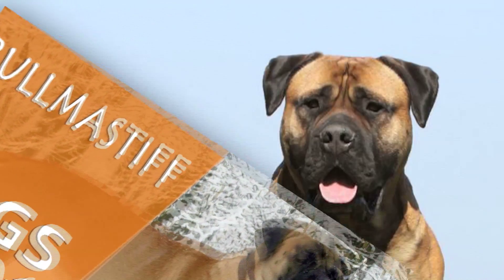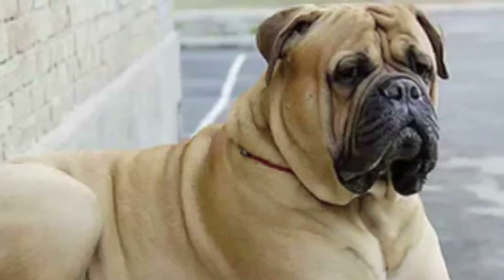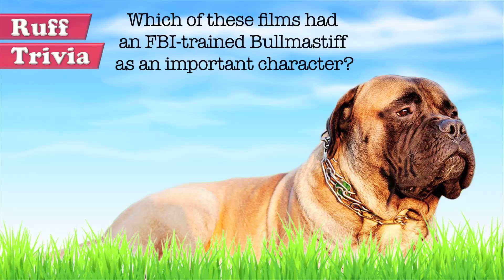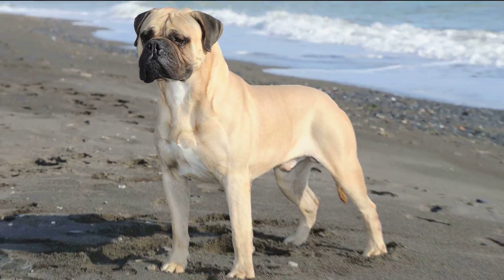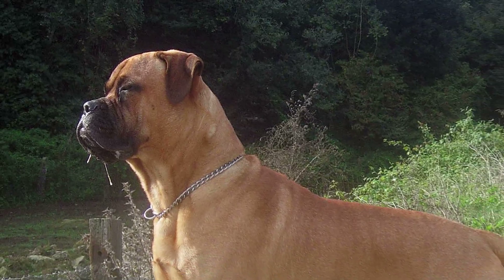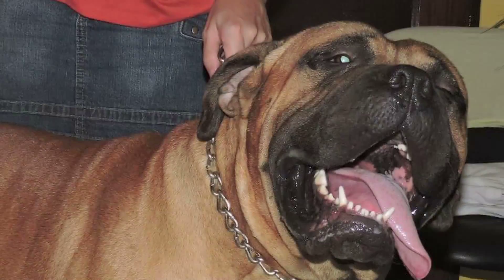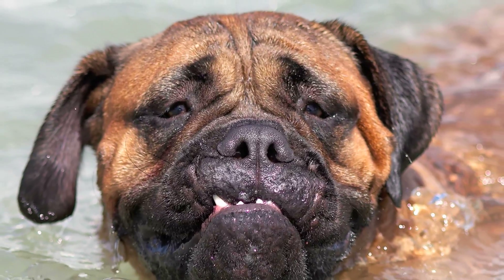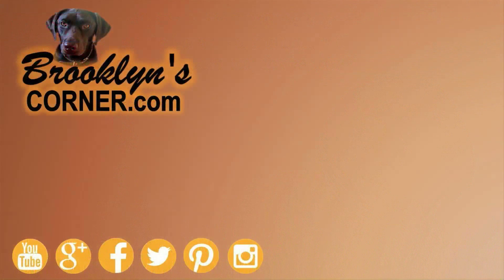Dogs 101 - BULLMASTIFF - Top Dog Facts About the BULLMASTIFF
The Bullmastiff, as the name suggests, is a breed developed by combining strains of bulldogs and mastiffs. The word ‘bullmastiff’ had been used in a generic sense for such combinations at least from the 1700s, but a specific breed with defining features began to be developed only in the late 1800s, with specific traits from the English Mastiff and the Old English Bulldog. Poaching had become a major problem in those days, and wardens and gamekeepers on large estates were looking for a guard dog that combined the size of a mastiff with the speed of a bulldog. The dog also needed to be tough, brave and obedient. The Bullmastiff, which is supposed to be 40% Old English Bulldog and 60% English Mastiff, proved perfect for this job. By the beginning of the 1900s, breeders began to focus on refining the Bullmastiff breed rather than continuing to cross the two old breeds. In its early days, in keeping with its guard dog duties, dark brindle colored Bullmastiffs were preferred for better camouflage, but over time fawn and red shades became popular too.

Time for some Ruff Trivia:
- Which of these films had an FBI-trained Bullmastiff as an important character?
o A:  See Spot Run
o B:  Turner and Hooch
o C:  K-9

The height of an adult male Bullmastiff is typically between 25 and 27 inches, and weight between 110 and 130 pounds. The female’s height is between 24 and 26 inches, and weight between 90 and 120 pounds. The dog is known for its appearance of strength and alertness. It has a large skull, broad and short muzzle, and a slight underbite. The neck is very muscular, the body compact. The coat is short and dense. White markings can be seen in some dogs, on the chest.

Grooming: The Bullmastiff requires very little coat care – a weekly brush using a soft bristle comb should be good. An occasional bath preserves the sheen of the coat. Its short, but drooping ears can gather debris, which can cause infection. This makes regular cleaning necessary. Many dogs of the breed tend to drool and the facial area around the mouth needs to be wiped for these dogs. Regular trimming of nails and brushing of teeth are advised.

Environment: The most notable trait of a Bullmastiff is its fitness to be a guard dog. It is not trustworthy of new people, is generally silent, and protective of its home and family. It is a low energy dog and, while good-natured with kids and other pets, is not particularly playful. This can make it a bit boring for children, who typically look for a lively pet that can join them in their antics. The dog is also known to be sensitive, and harsh responses from its master can make it depressed.

Training: The Bullmastiff is easy to train, but requires a firm hand because of its stubborn nature. Its daily exercise needs can be met with a walk on leash – exertion is not advisable, partly because the breed cannot bear heat well. For the same reason, it does better as a home dog.

Health: The Bullmastiff’s life expectancy is 8 to 10 years, a little lower than dogs this size. Some of the more common inheritable diseases are hip or elbow dysplasia, lymphoma cancer, retinal atrophy, arthritis and bloat.

A dog with a majestic appearance, the Bullmastiff is strong but gentle. Very intelligent, it can be a great family companion and an efficient guard dog. Add to these its low maintenance needs, and you have a perfect dog for city living.

Find out if the Bullmastiff would be a good addition to your home. Now you can visit Brooklyn’s Corner.com to take our quiz and find out which dog would be the best match for you.